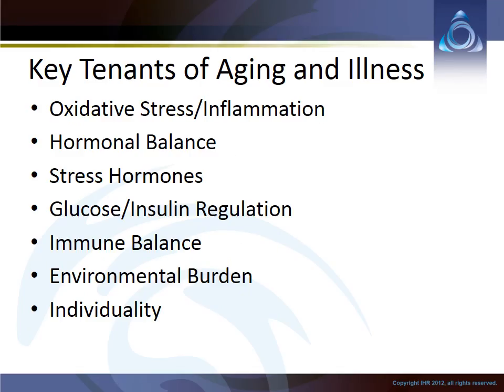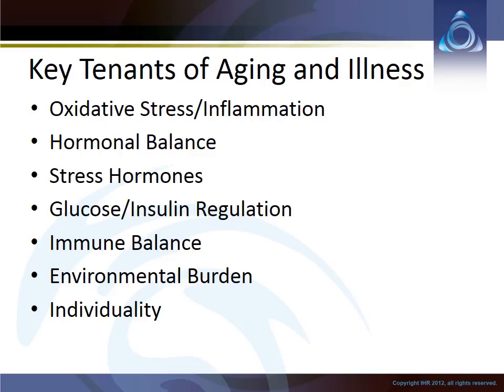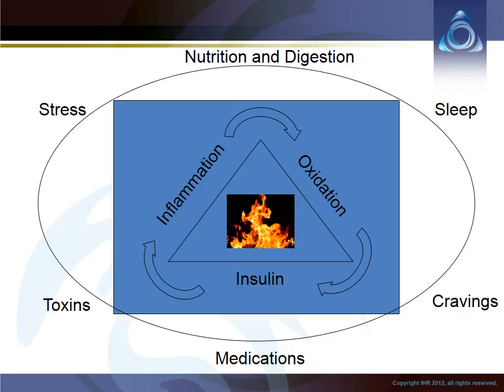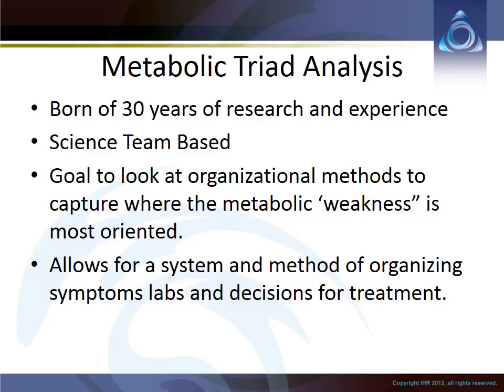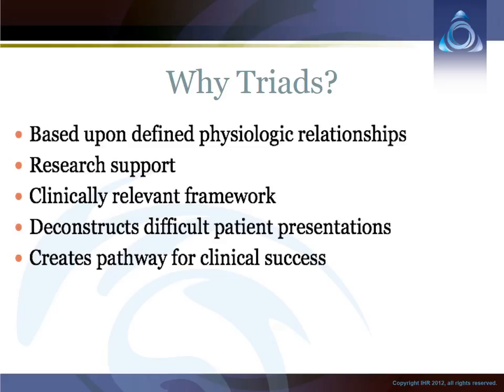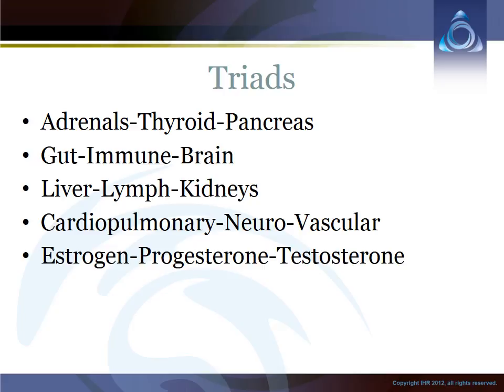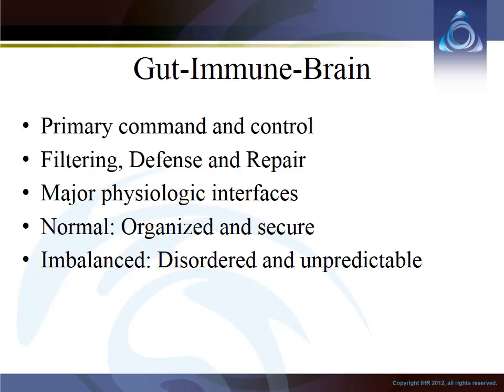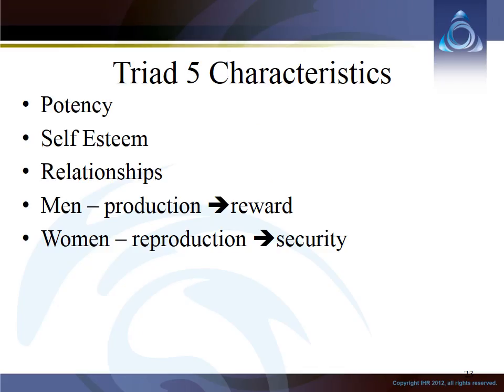Metabolic Code Triad Introduction Video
An overview of clinical systems biology through the framework of metabolic triads.